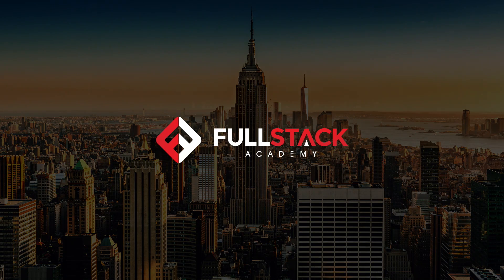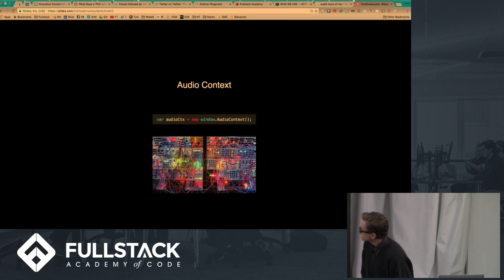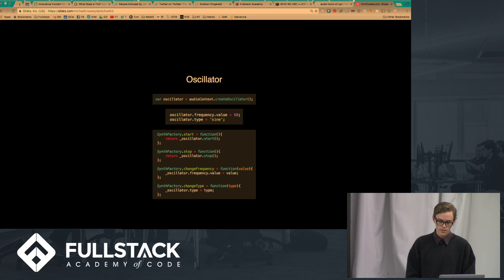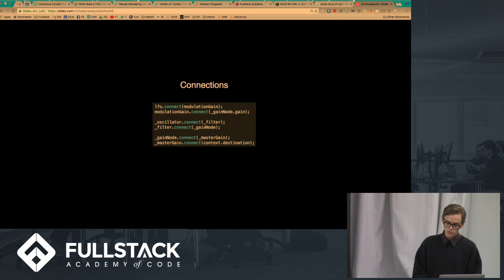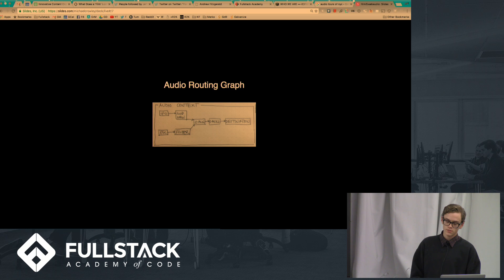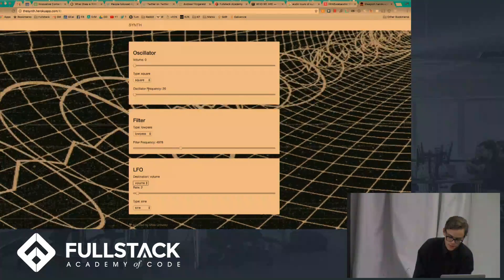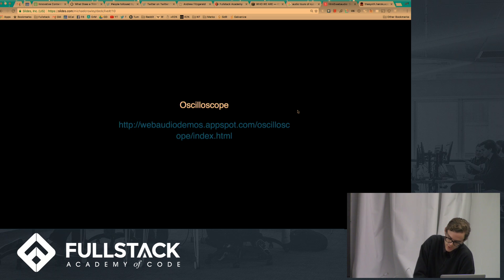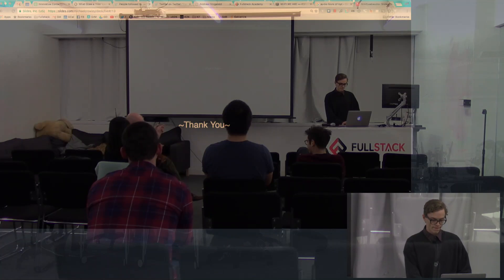HTML 5 Web Audio API Tutorial - Manipulating Audio in the Browser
In this tech talk I dive into the details of the Html 5 Web Audio API, a powerful tool for manipulating audio in the browser.

With this API one can create complex audio processing applications online, from acoustic instrument emulators to digital audio work stations to drum machines.

Loading an audio sample onto a website and hitting play is only the most basic feature; digital synthesis with oscillators, effects and visual analysis of audio signals is all possible with this API. Not only is it relatively easy to get started with, it's a load of fun!